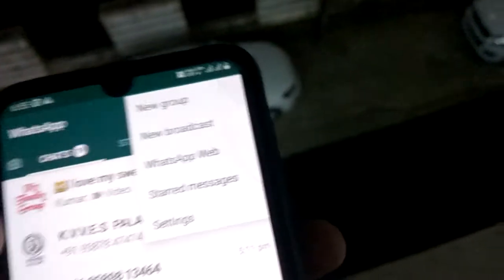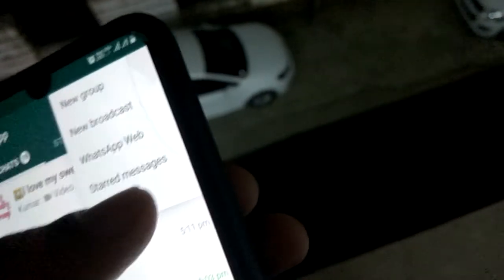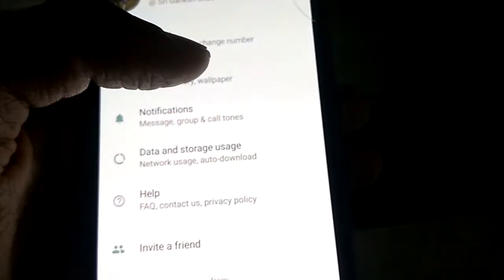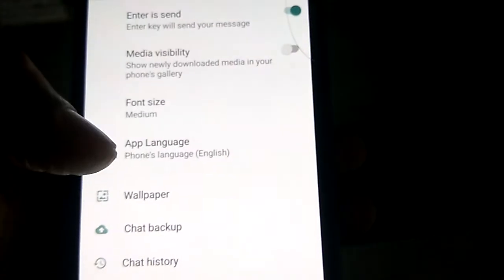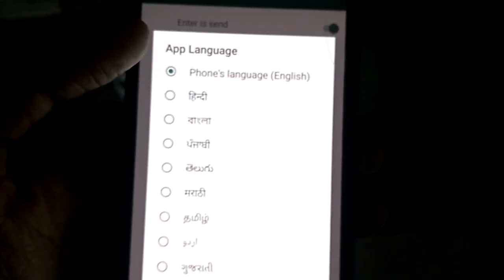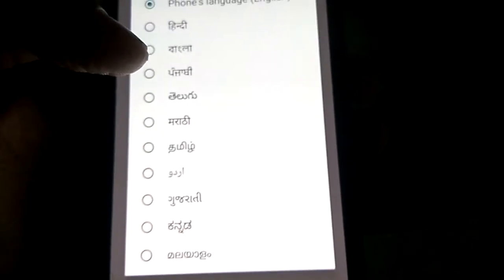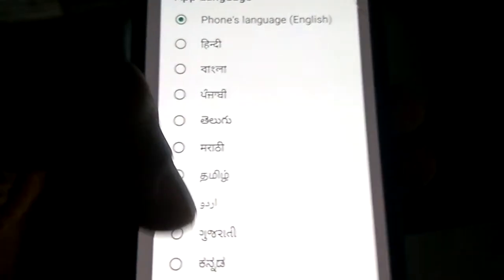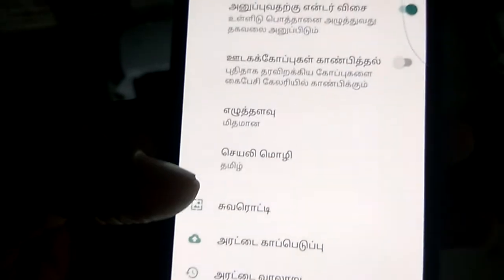How To Change Language in WhatsApp from English to Other Languages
How to Change Language in WhatsApp from English to Hindi and other regional languages including Tamil, Telugu, Bengali, Punjabi, Malayalam, Marathi, Oriya etc.